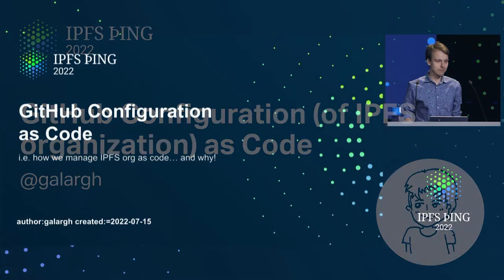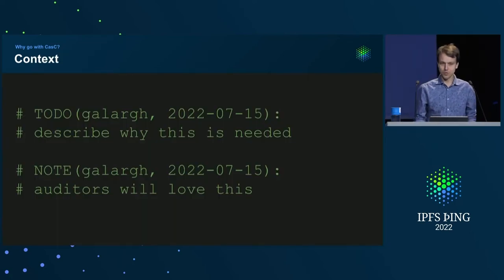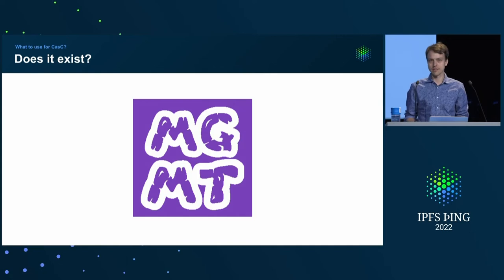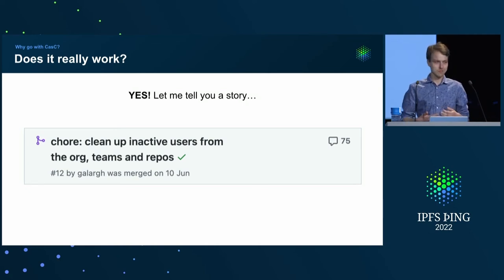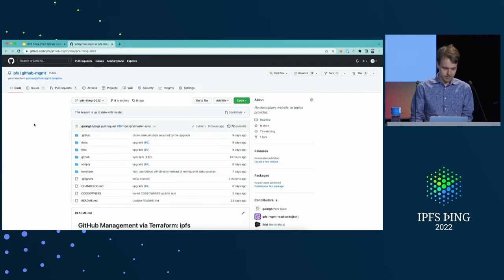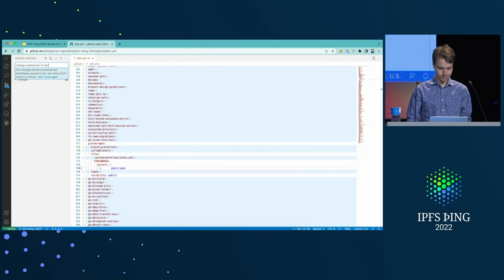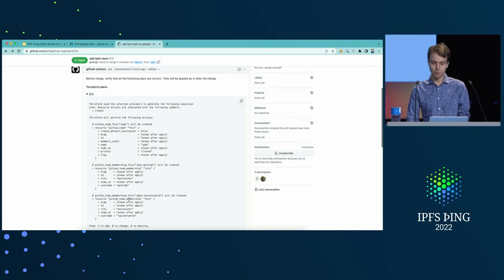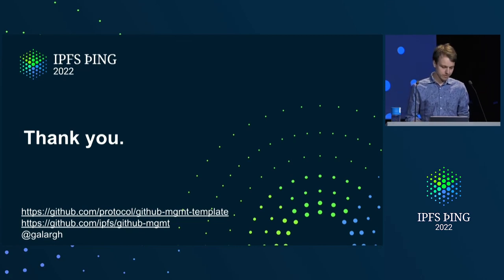GitHub Configuration (of IPFS organization) as Code - @galargh - Project & Community